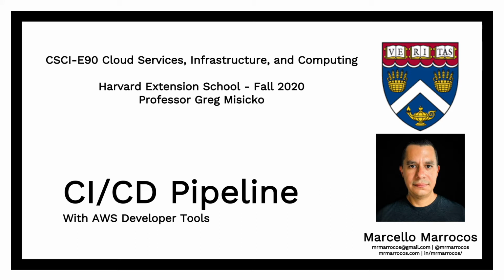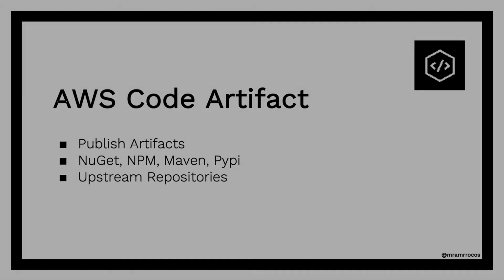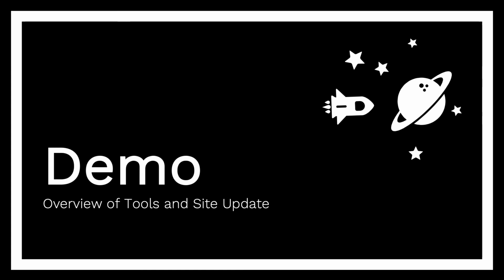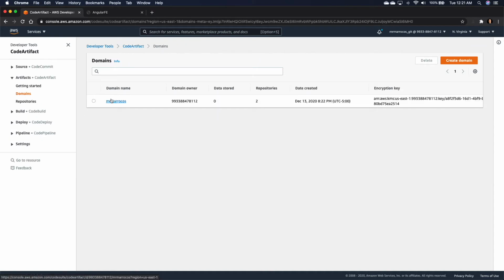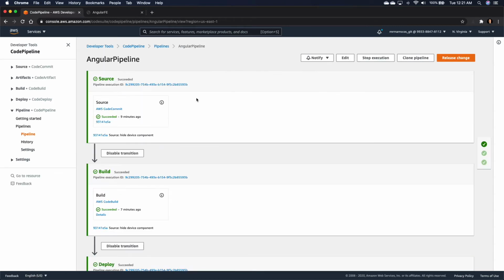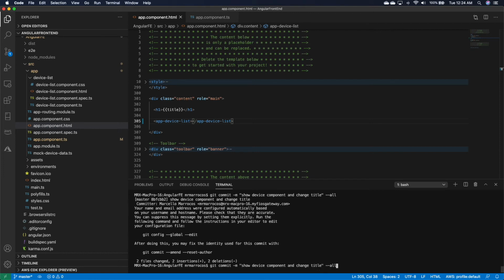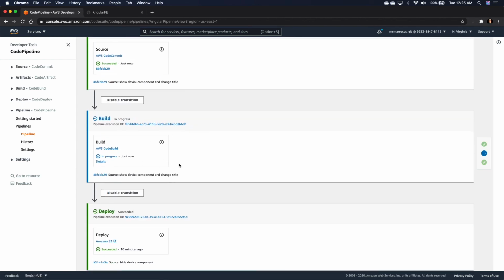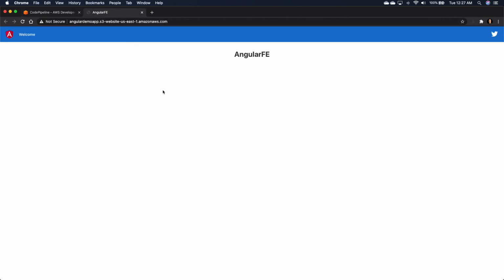CSCI-E90 - Final Presentation Overview - CI/CD Pipeline with AWS Developer Tools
This is the summary of my final project for the Cloud Services, Infrastructure, and Computing class from Harvard Extension School - Fall 2020.

The presentation gives an overview of AWS Developer tools:
- AWS Code Commit
- AWS Code Build
- AWS Code Artifact
- AWS Code Deploy
- AWS Code Pipeline

It includes a demo of a simple pipeline to deploy an Angular application into an S3 bucket.

I hope you enjoy it that you learn something new.

If you have any question, don’t hesitate to reach me out.

Special thanks to the teaching staff, Greg, Anthony, Hector, and Sergei.